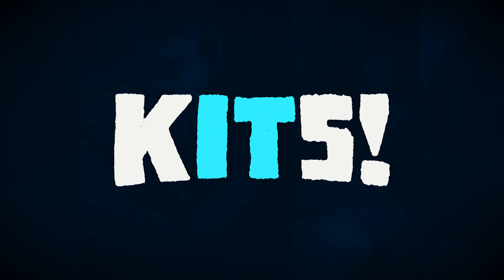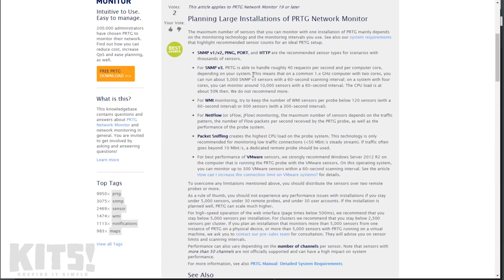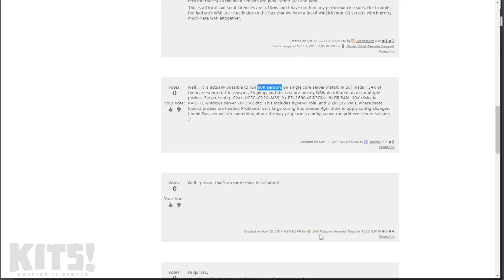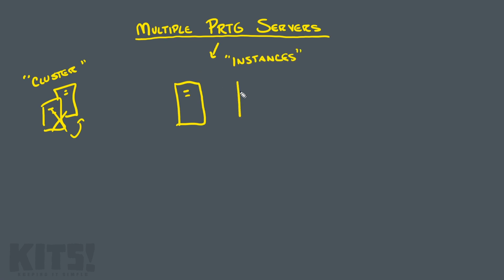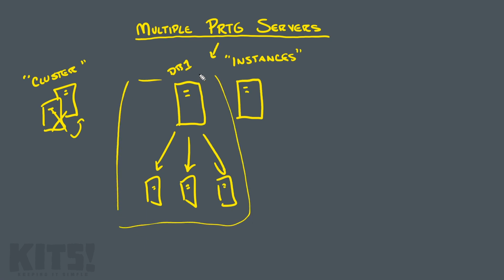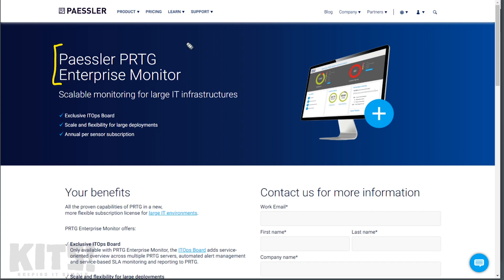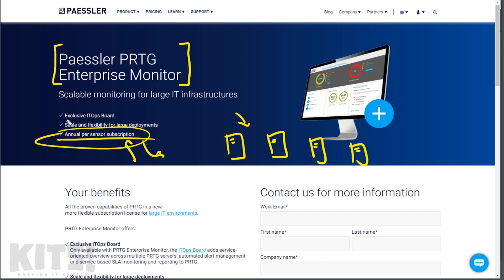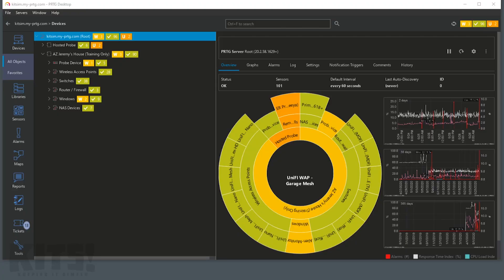SCALING PRTG!: Getting Started With PRTG Ep.7 - Keeping IT Simple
Go big, or go home! At least, that's what they say.
Today's video is all about scaling with PRTG!
Some time ago, I created a video showing how to upgrade your bandwidth with @PaesslerGmbH 's PRTG.
I got so many comments asking about how to use it, that I decided to make a mini-series on how to get started with PRTG.